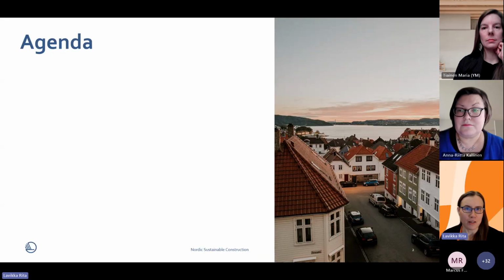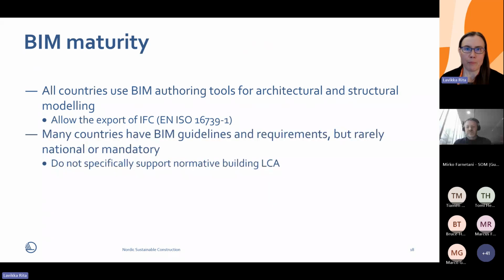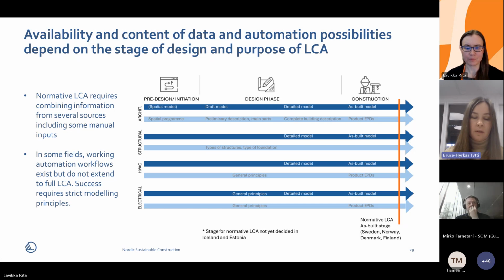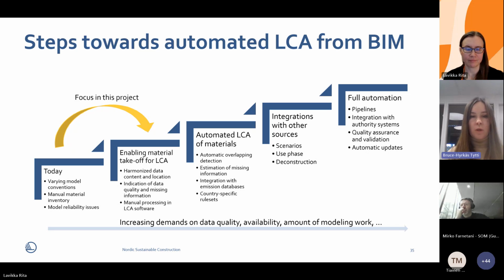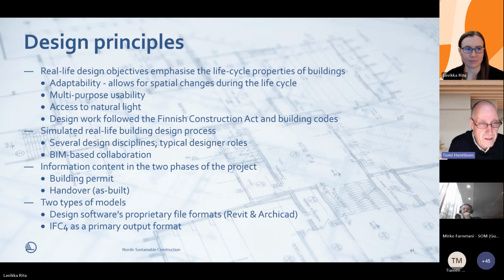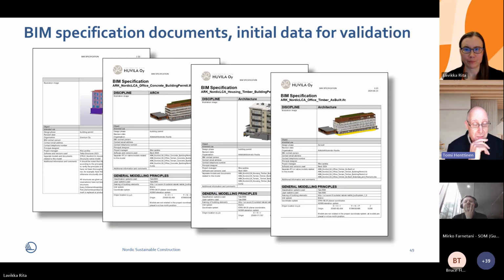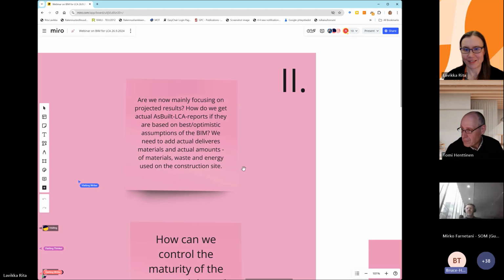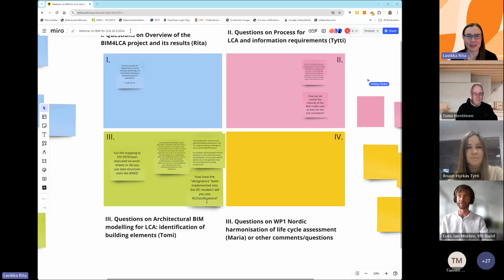WEBINAR: BIM for Building LCA - Enhancing Nordic Sustainable Construction through Digitalisation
This webinar showcases the results of the BIM4LCA project: BIM-based building LCA process, BIM data requirements, BIM models of two buildings, video learning material and recommendations to authorities supporting sustainable construction goals.